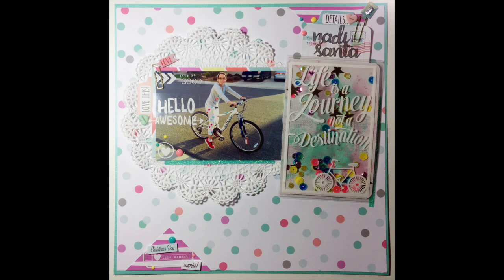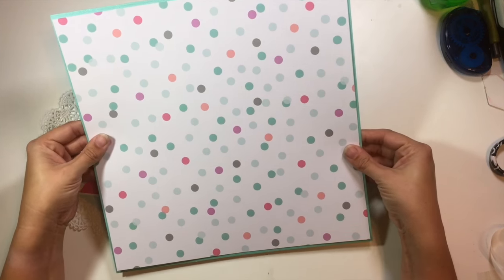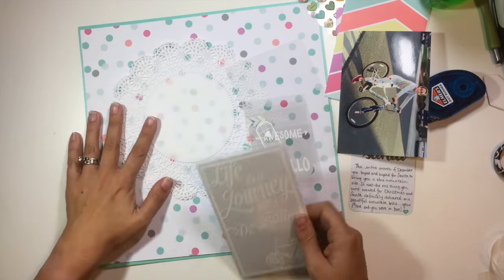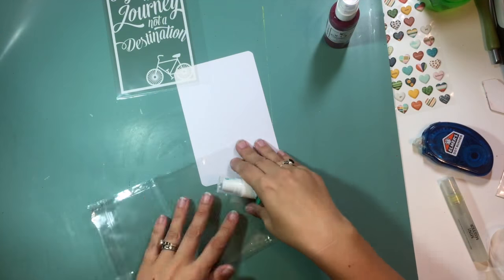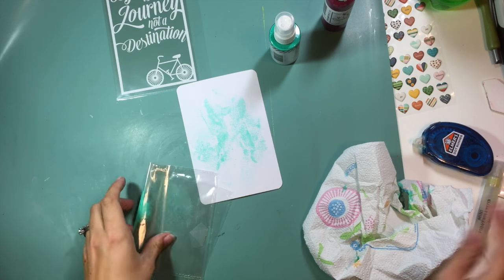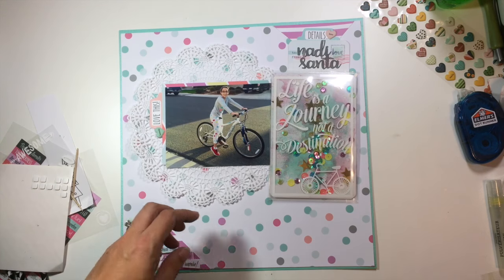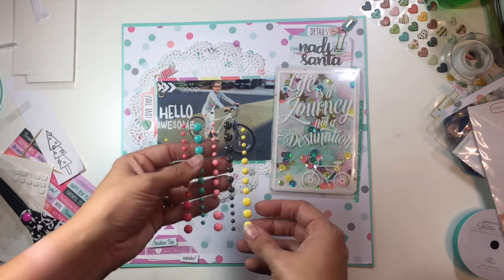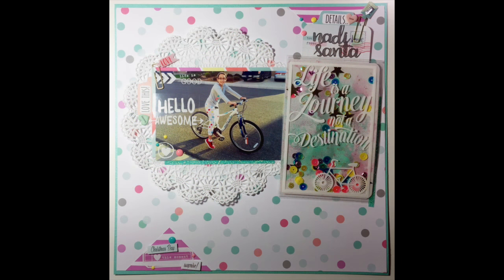Rediscover Your Stash: Photo Overlays: Process Video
Welcome back to another episode of Rediscover Your Stash where we focus on using clear overlays in unique ways! You really do not want to miss this easy to create giant shaker pocket. Make sure to check out Sara Scraps video for her ideas for overlays too!